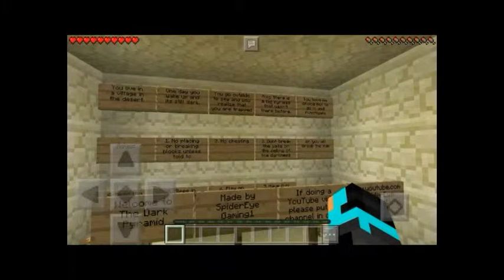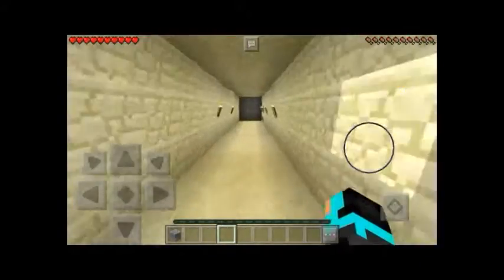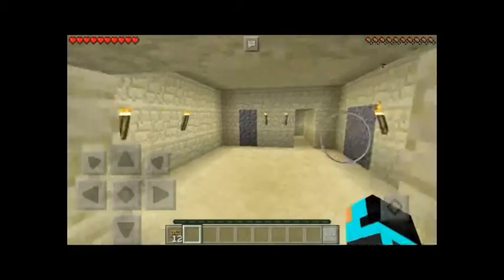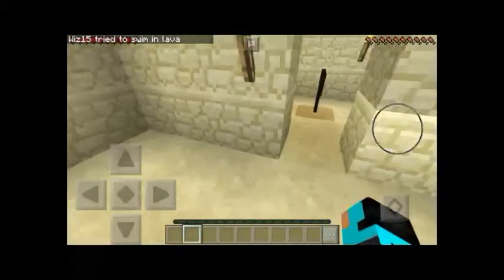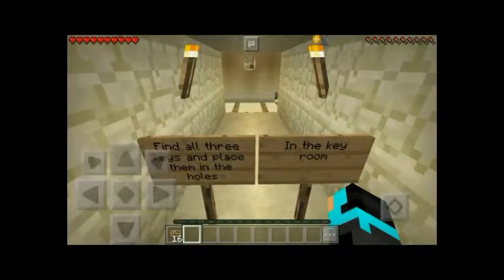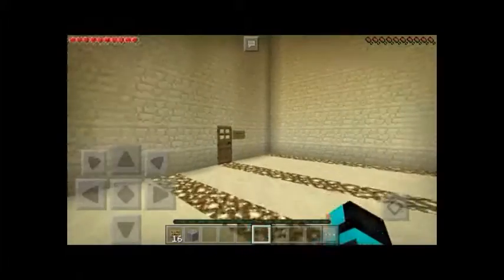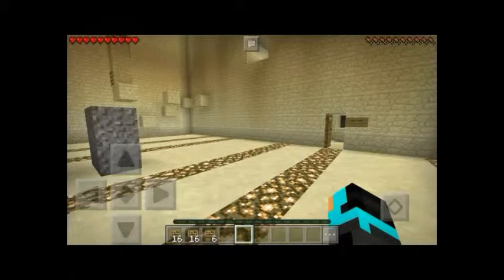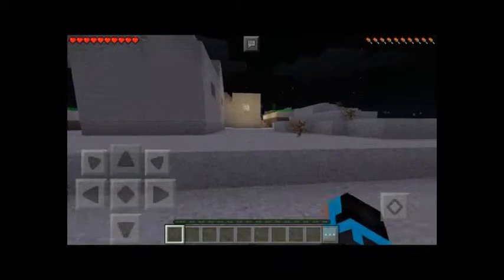The Dark Pyramid | Minecraft Pe Lets Play | Map owned by SpiderEyeGaming1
What i use:
SCR Screen recorder pro

Videoshow